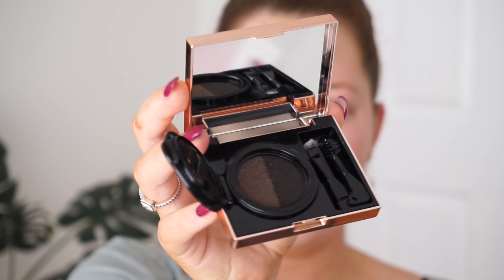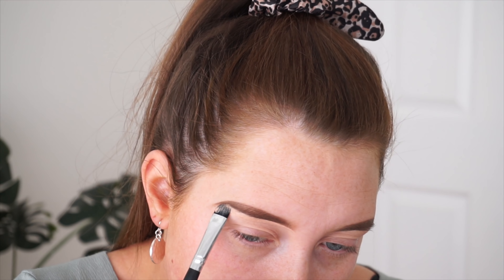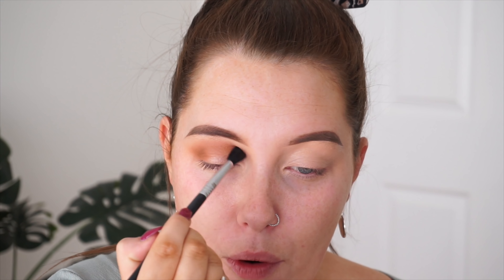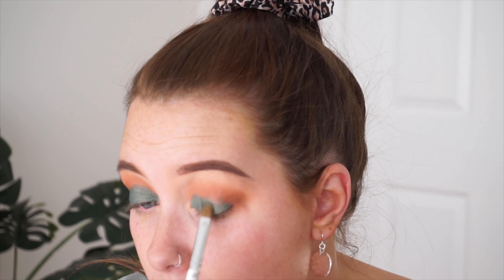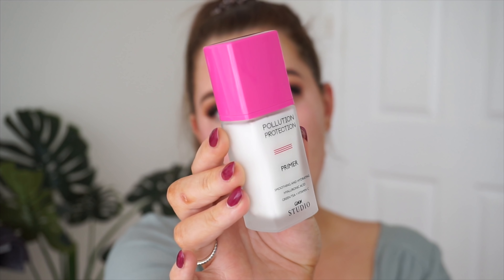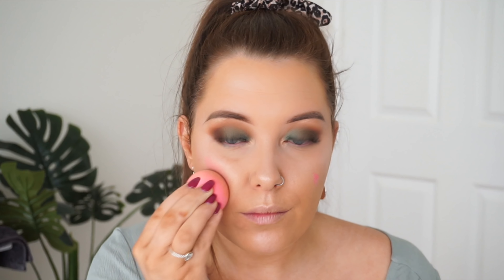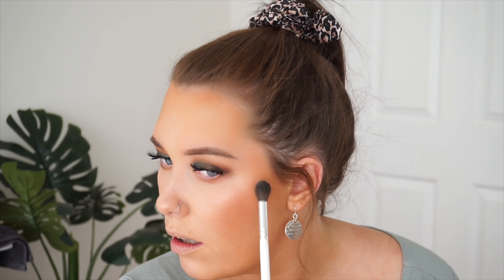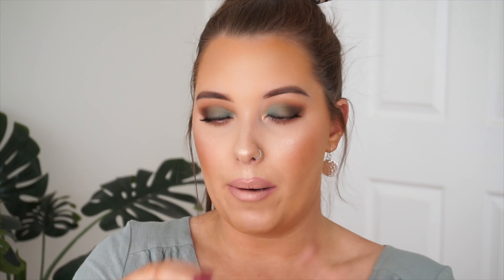TESTING NEW OXX STUDIO AND MCOBEAUTY MAKEUP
◌ ITEMS USED ◌

VANI-T Brow Cushion
VANI-T Liquid Illuminating Drops
OXX Pollution Protection Primer
Benefit Happy Flawless Brightening Foundation
OXX Pollution Protection Full Coverage Concealer
MCO Beauty Lip and Check Tint
Benefit Hello Happy Powder
VANI-T Mineral Powder
MCO Beauty Peach Blush
MCO Beauty Peach Palette
MCO Beauty Highlighting Palette
OXX Brow Gel
MINA The Lip Pencil
Maybelline Baddest Beige

Want to book a glam session with me?
Facebook: Makeup And Mary Artistry
Full Glam Incl. Eyelashes $75.00
Full Glam Excl. Eyelashes $65.00

◌ WHAT TAN DO I USE ◌
Tanning Routine

For a Free Tanning Mitt with any Loving Tan Mousse Purchase 'makeupandmary'